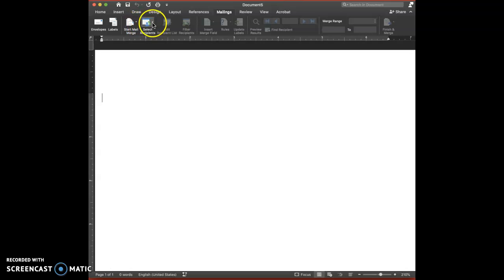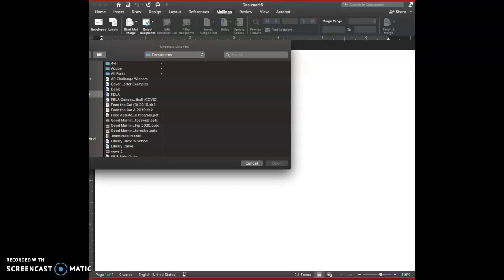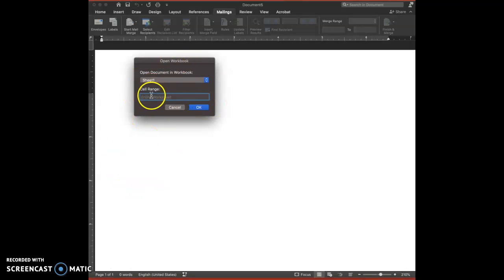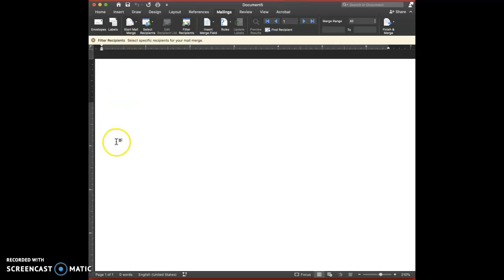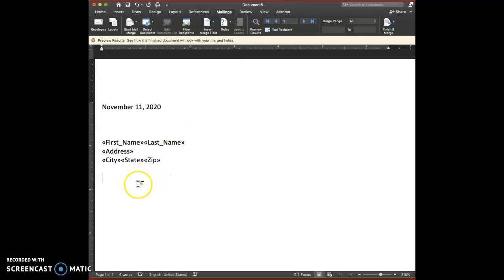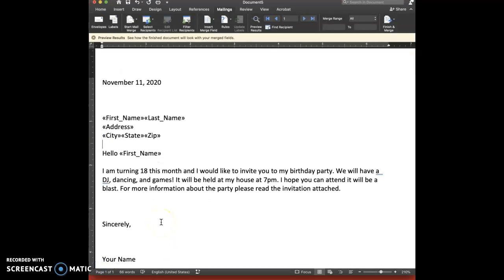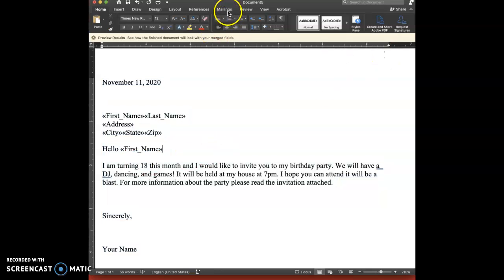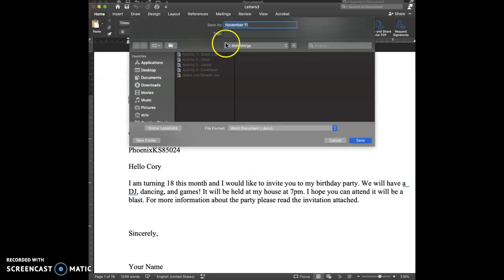Mail Merge Activity 2-Letter